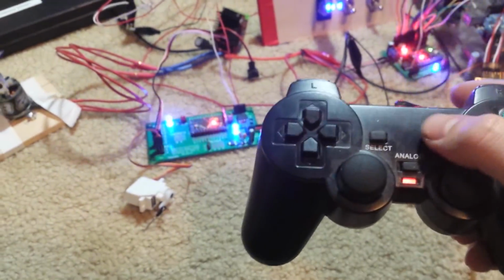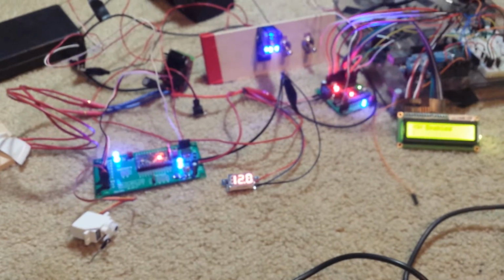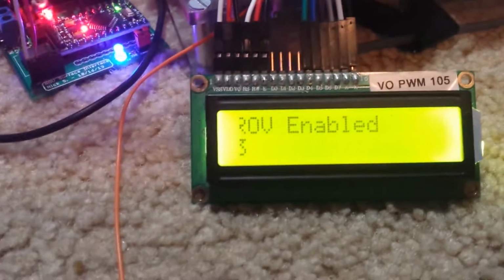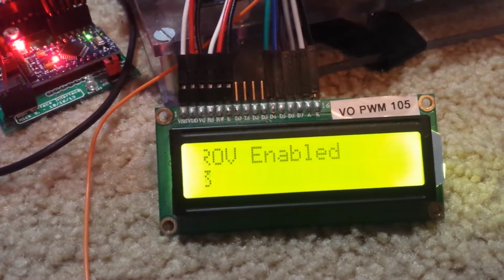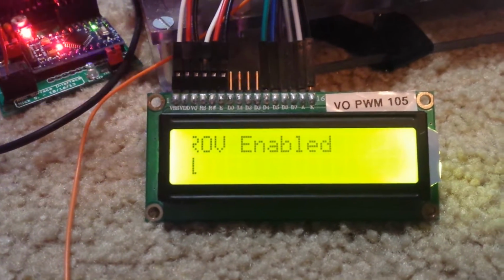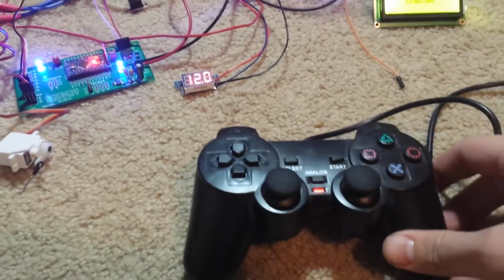Complete ROV Control System - Final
This is a overview video of my ROV control system.

I am using two circuit boards I custom designed and assembled in this setup. One goes in the ROV, and motors/relays/servos/etc connect to it. The Surface Interface connects to the ROV board via rs-422/485, which is long distance differential serial. The topside board supports the connection of a PS2 controller and a 16x2 LCD that displays the status of the ROV.